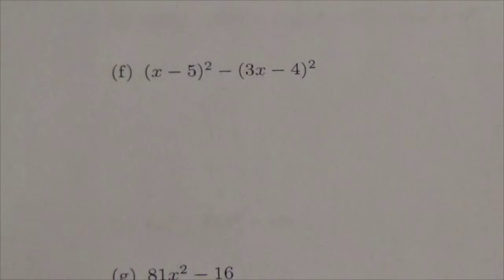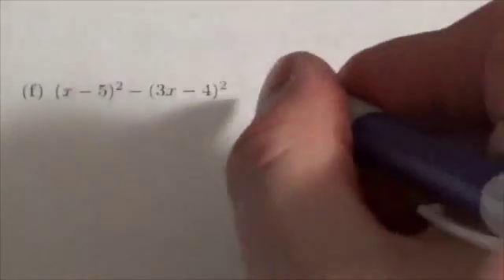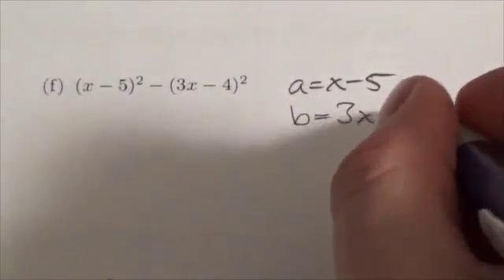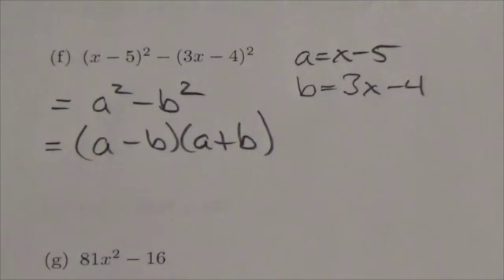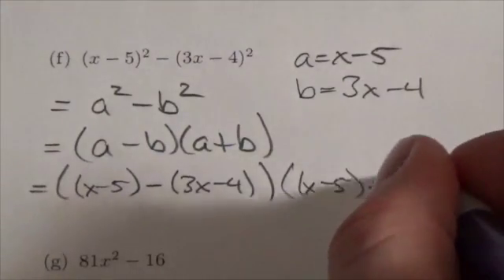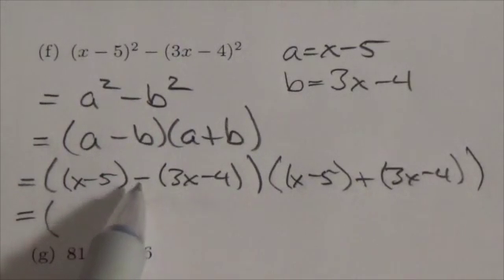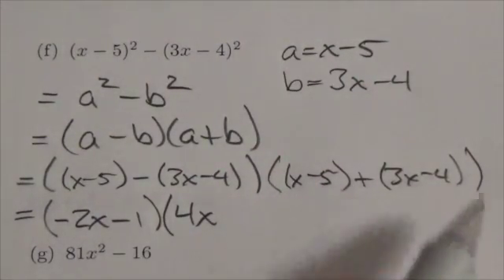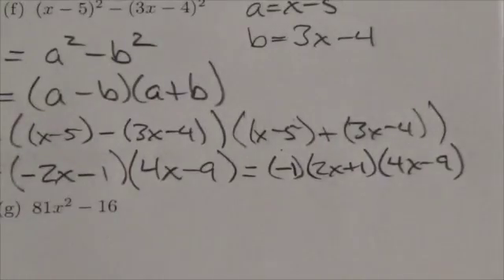Math 20-1 Factoring Review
This is difference of squares factoring with binomial terms.